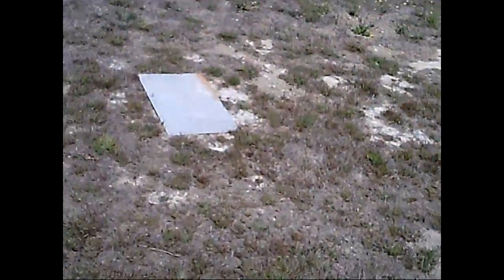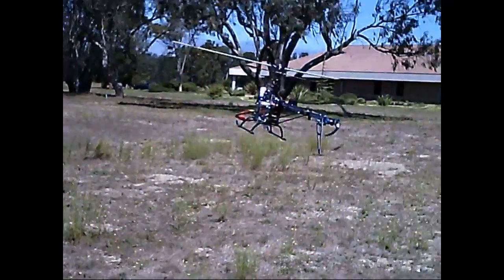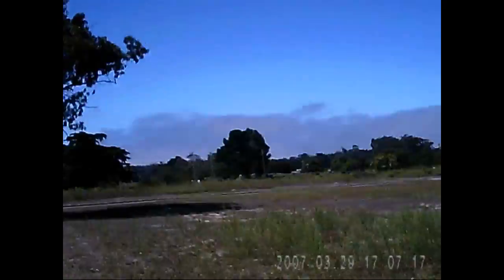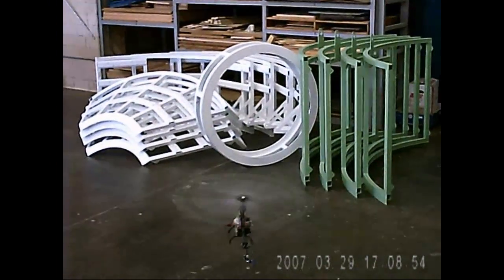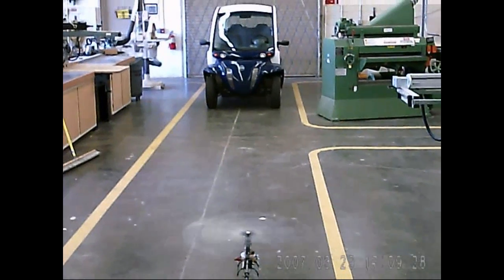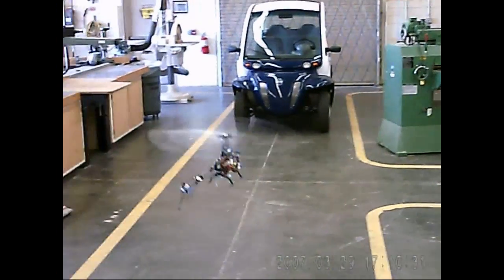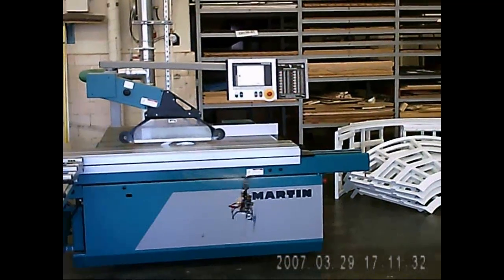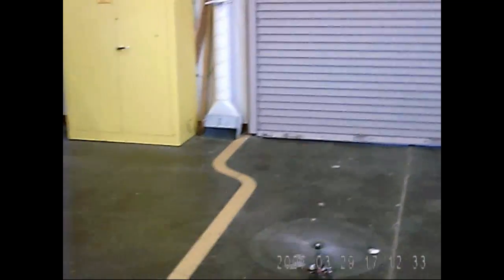110908 HK 450 Outdoor Maiden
First outdoor flight for the HK 450